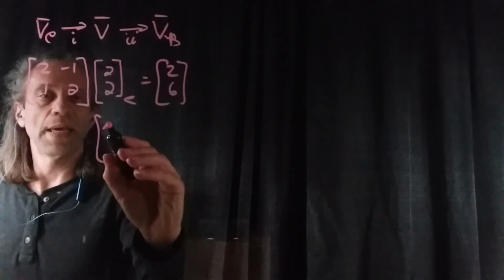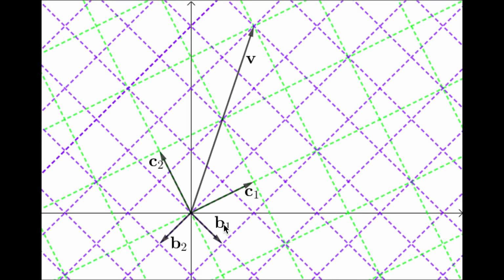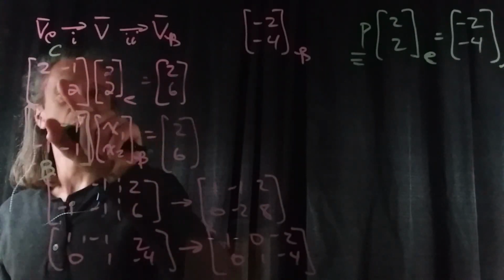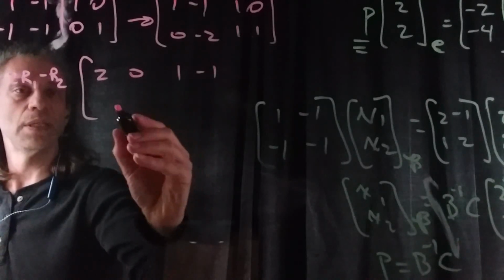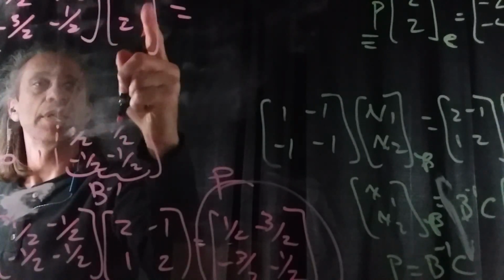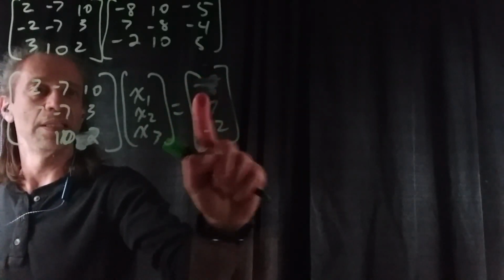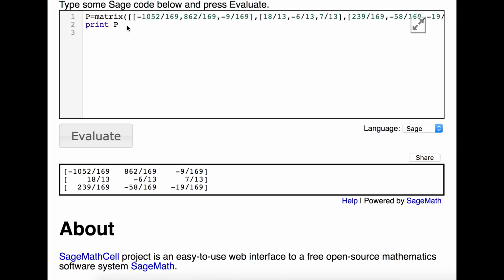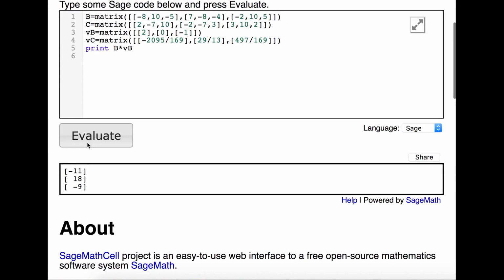Friday 4/26 In Class Video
Video-cued Class Quiz